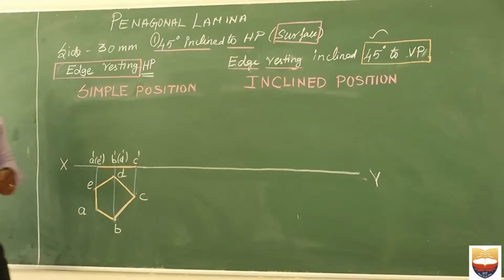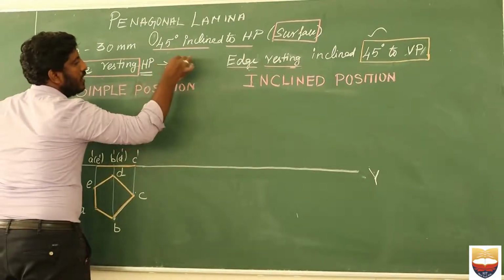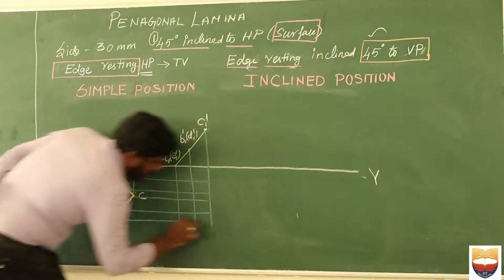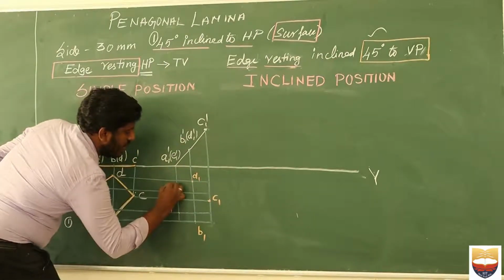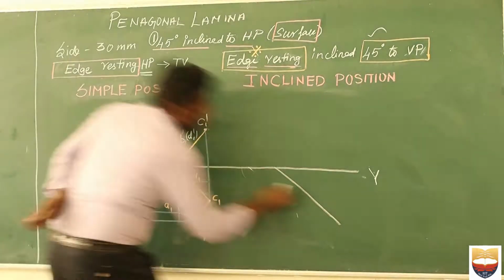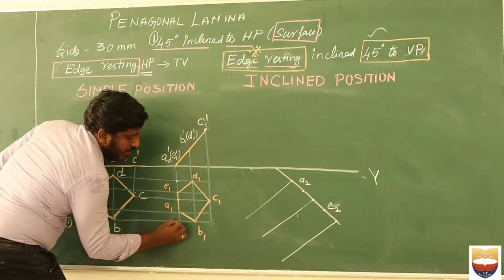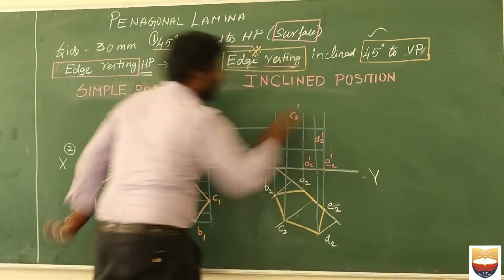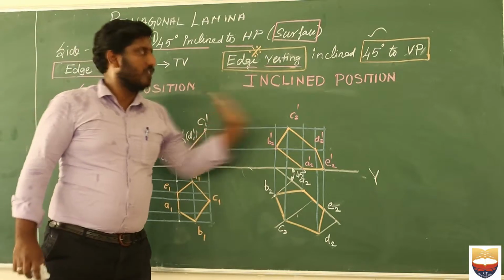GE8152 Engineering Graphics - Projection of Planes - Part VII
This Video Describes you about the concept of Projection of Planes. The Following points were discussed in this video

1. Projection of Planes - Problem  (Inclined to both VP & HP) - Pentagonal lamina

Problem :
A regular Pentagonal Lamina of 30 mm side has one edge in HP and inclined at angle of 45 degree to VP. Draw its projection when its surface is inclined at 45 degree to HP.

Editor: Mr.M.Thojesh Nandha

Cinematography: Mr.V.G.Srinivas Prasad